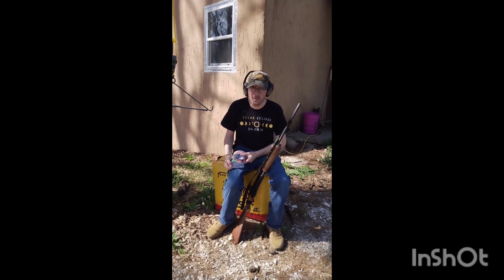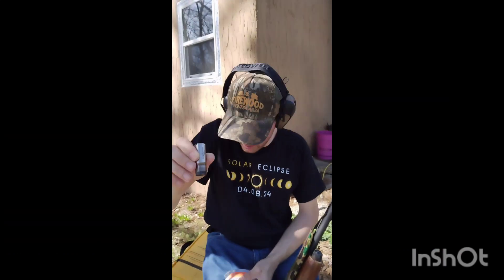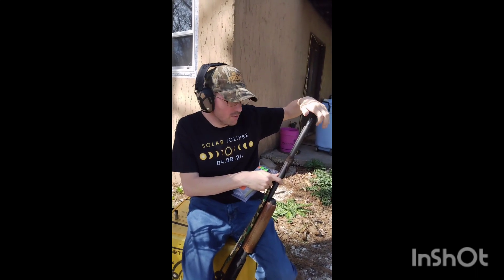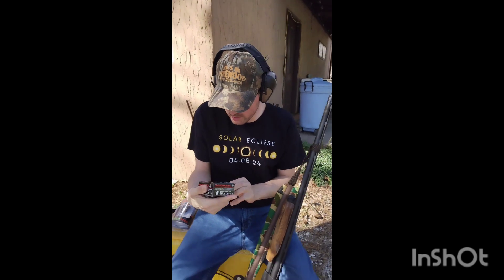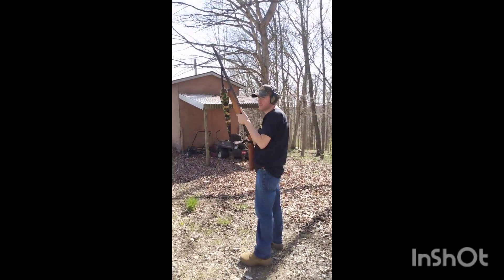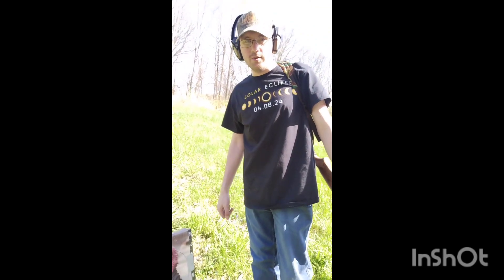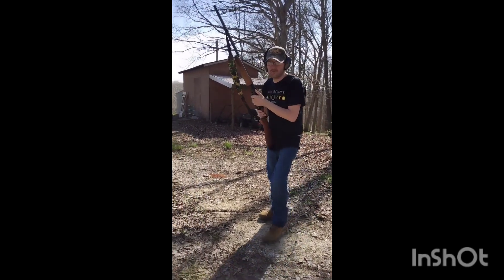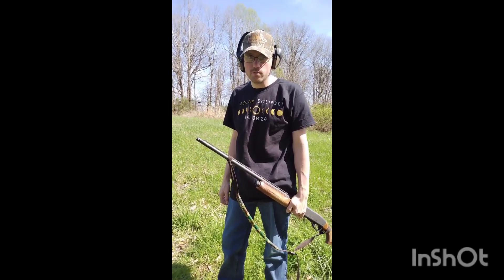NEW choke for the Remington 870 Express Magnum 20 Gauge- Truglo Head-Banger Turkey Choke